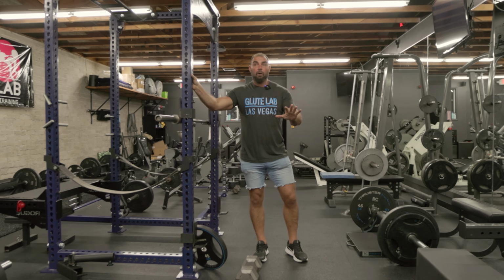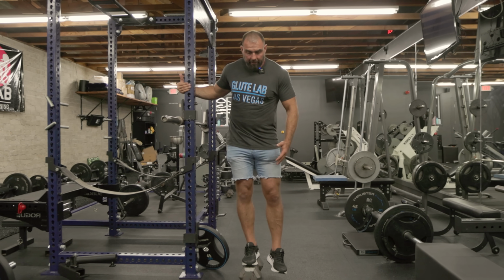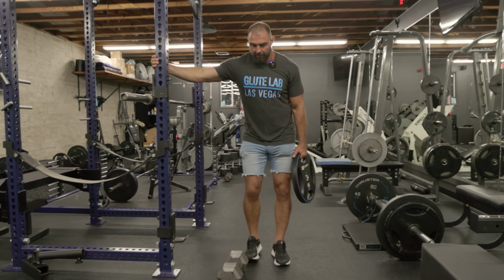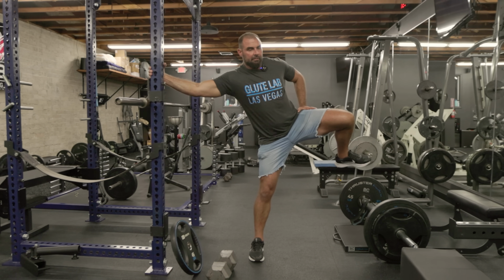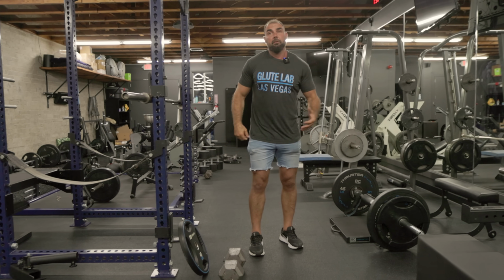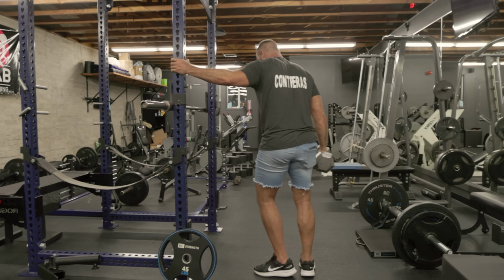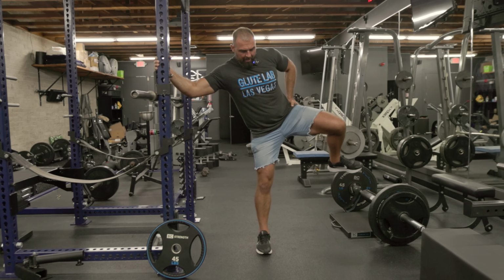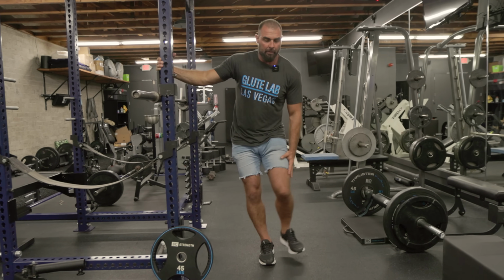The Glute Medius Hip Thrust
Here’s my favorite glute medius exercise…I’m calling it the Glute Medius Hip Thrust. I know it’s not a hip thrust but the point is that it’s that good of an exercise for the gluteus medius, and I want everyone taking it seriously.

In the video I explain and demonstrate how to keep it in the frontal plane, how to prestretch the upper glutes with a lateral pelvic tilt, and how to “pop” the lockout by moving the grounded leg laterally.

The great thing about this exercise is that you can do it anywhere as it only requires something to hold onto and a plate. And you can easily progressively overload it by holding onto heavier plates or dumbbells over time.

I hope you all enjoy the content!

To buy my best selling booty bible "Glute Lab,"